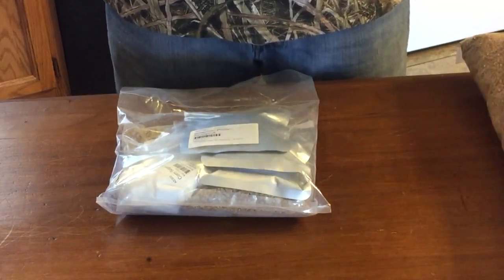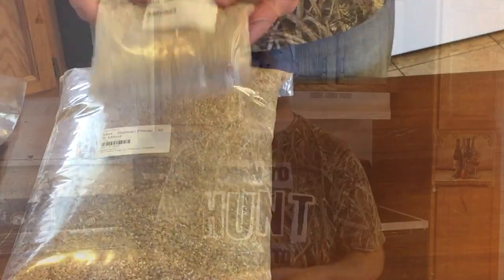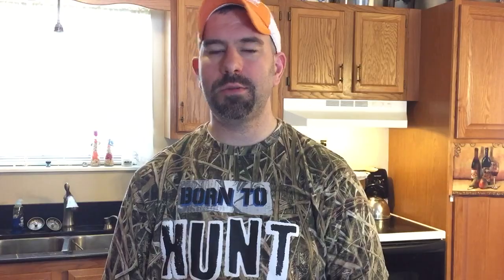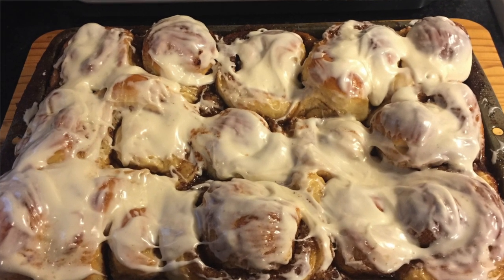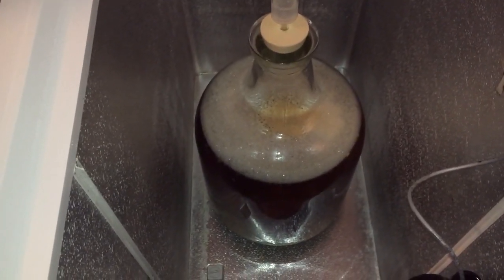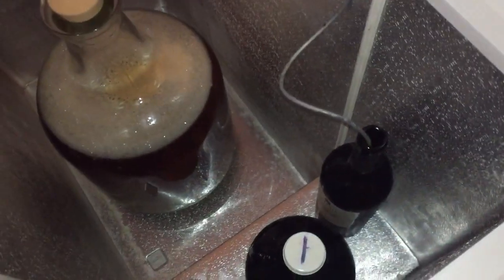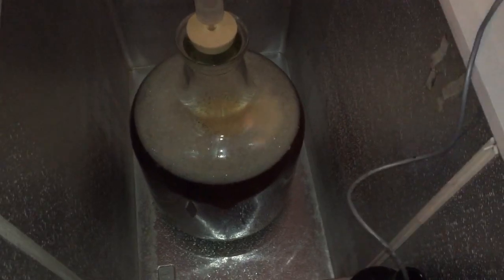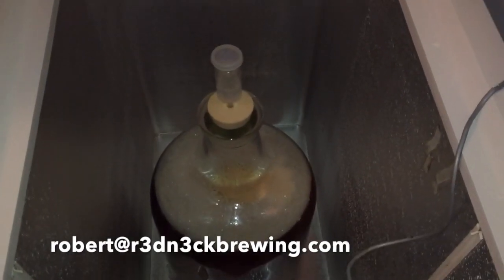Bohemian Pilsner - Brew Day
I show brewing my 2016 mower beer. A Bohemian Pilsner Lager.